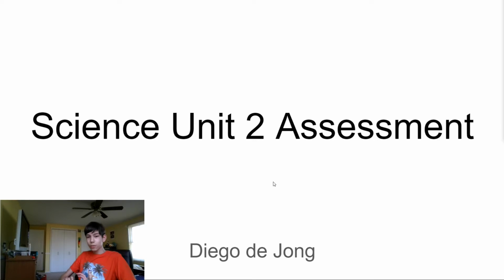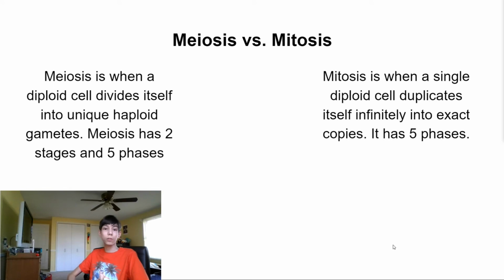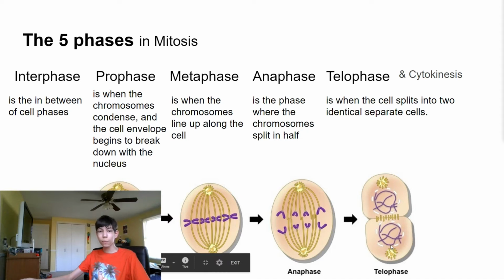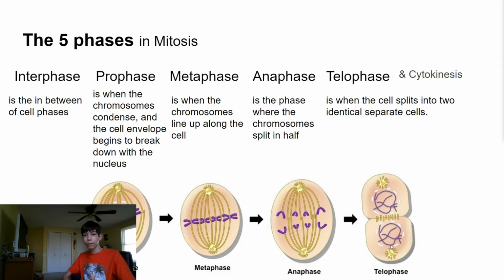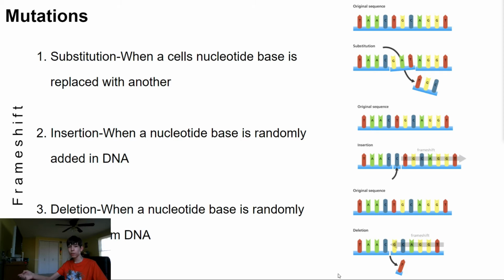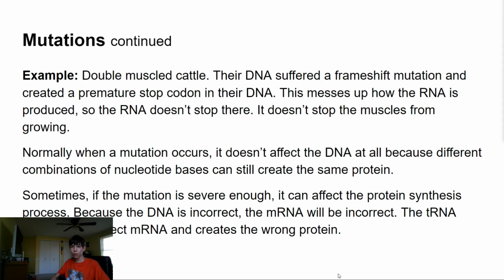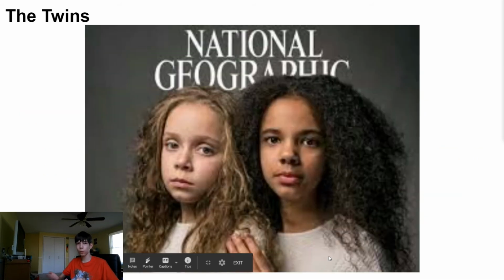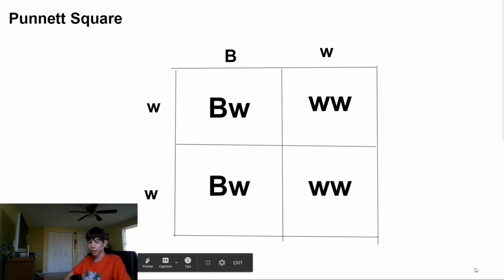Diego D. - Science Unit 2 Assessment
hi
please give me an A